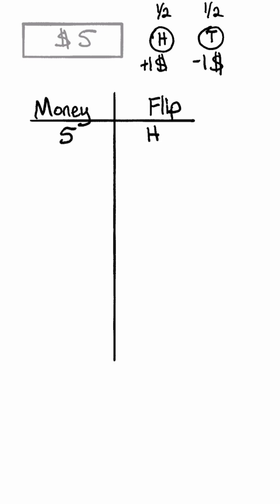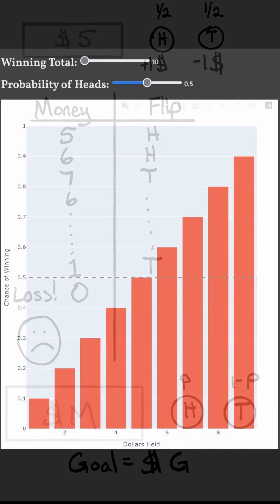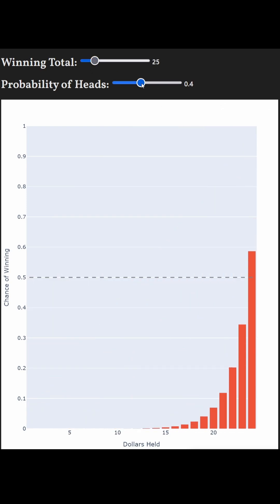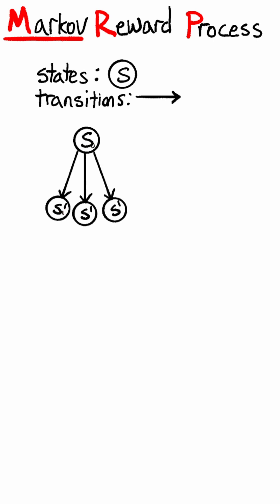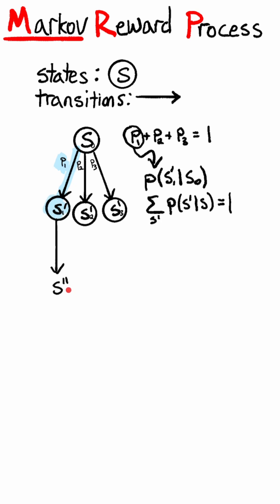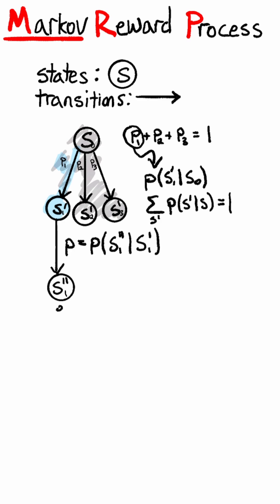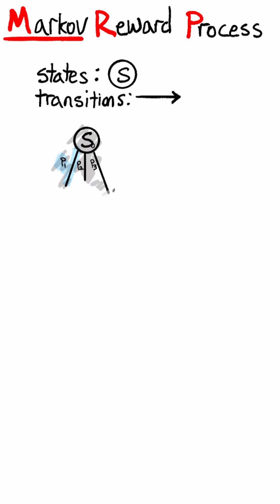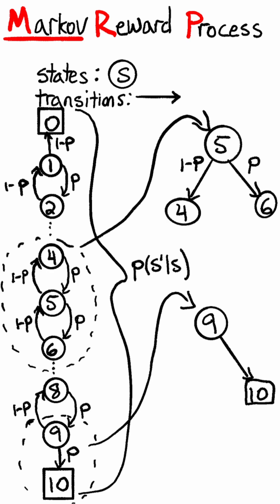What is a Markov Process?